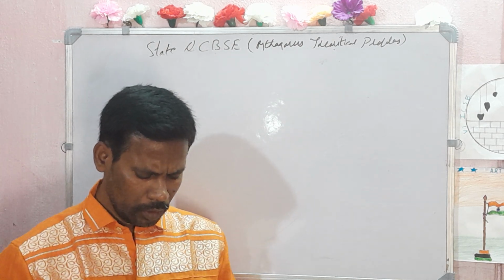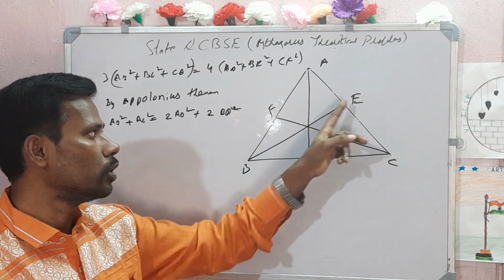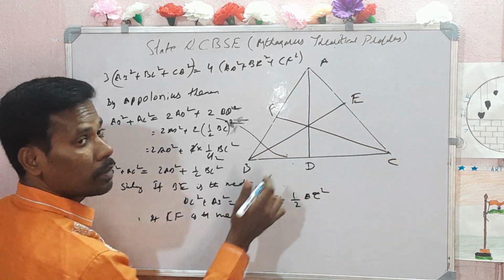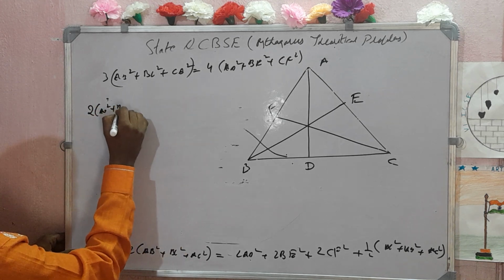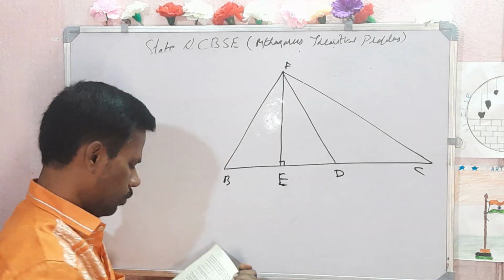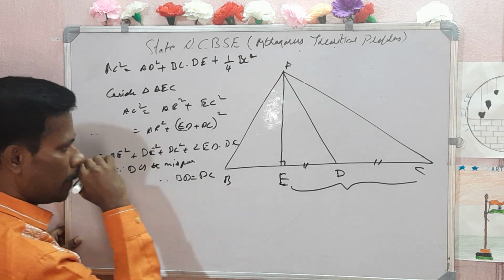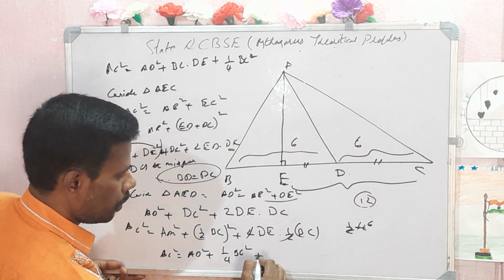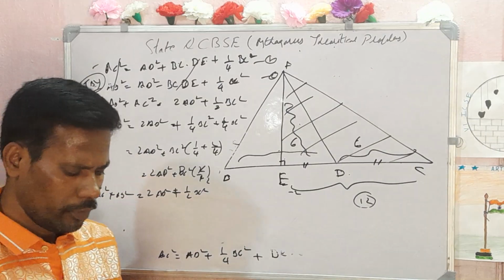GEOMETRY PART 2 CLASS 1X ICSE AND X CBSE AND STATE -- PYTHAGORAS THEORETICAL PROBLEMS